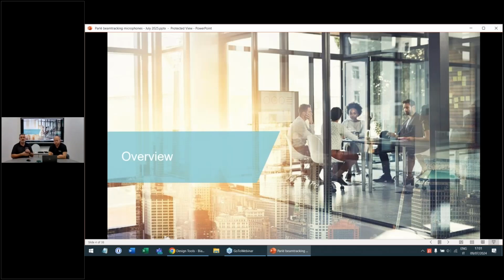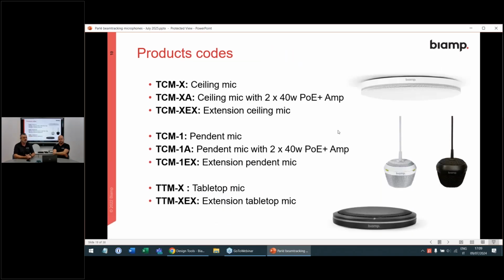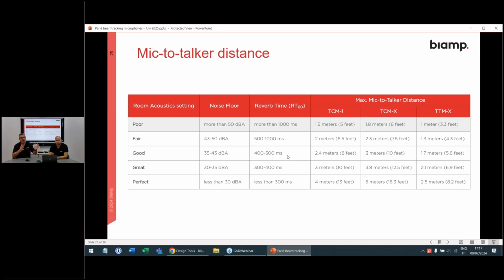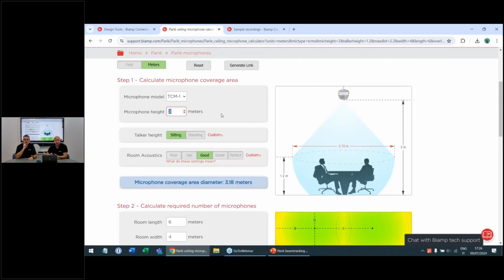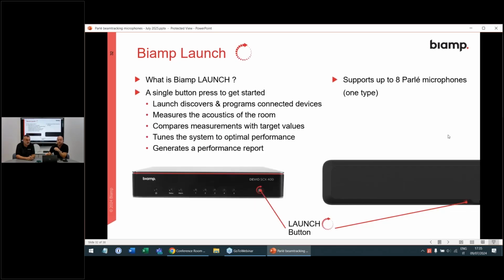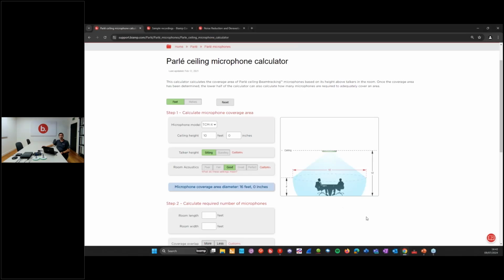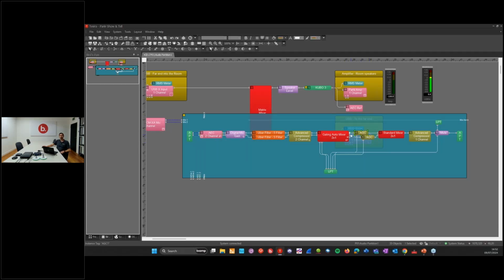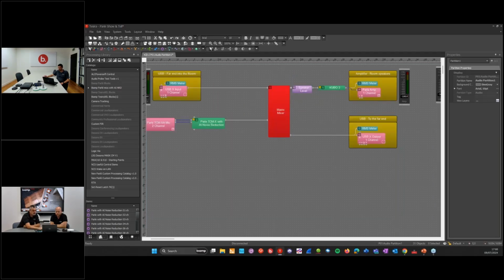Biamp Webinar: Parlé Beamtracking Microphones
Webinar: Parlé Beamtracking Microphones

Date Recorded: July 9, 2024

Presenters:
Mauro Barbieri
Giulio Ferrari
Jason Spooner

Description:
Watch this webinar to discover helpful information about Parlé beamtracking microphones. Learn how to specify the proper Parlé microphone model, how to use Biamp’s ceiling and tabletop microphone calculators, and best practices for optimizing Parlé microphones post-installation. Expert insights on best practices and advanced optimization techniques are also shared, ensuring optimal performance of your Parlé mics.